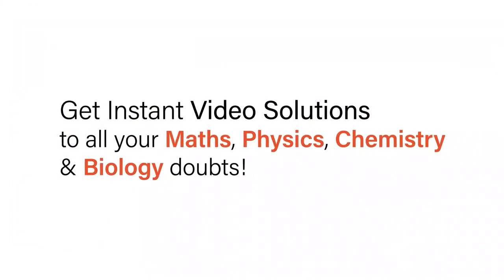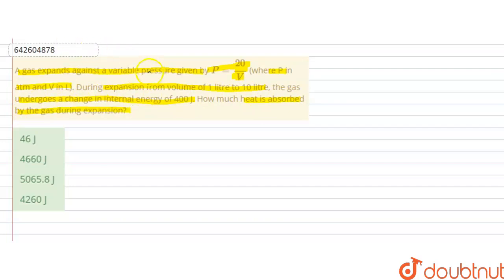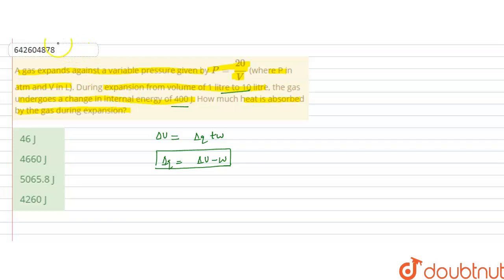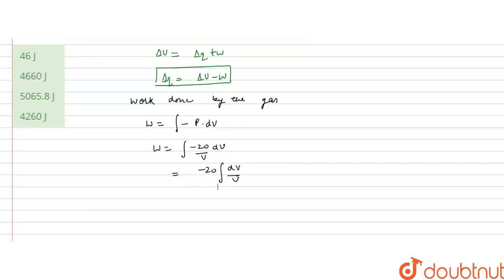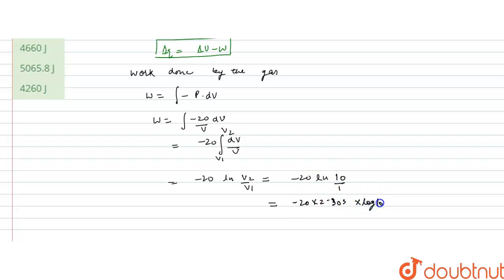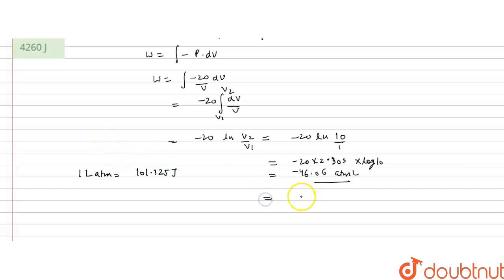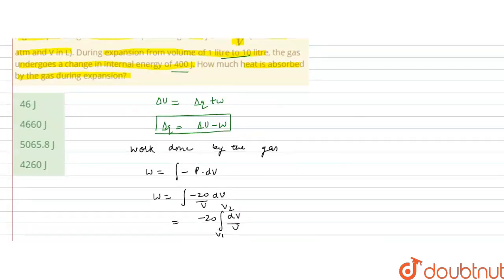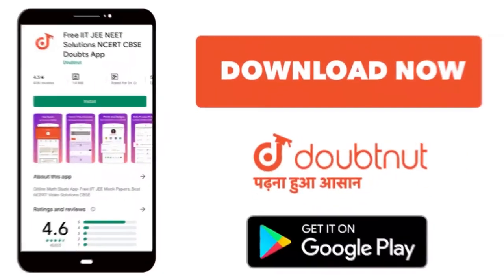A gas expands against a variable pressure given by P = (20)/(V) (where P in atm and V in L). Dur...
A gas expands against a variable pressure given by P = (20)/(V) (where P in atm and V in L). During expansion from volume of 1 litre to 10 litre, the gas undergoes a change in internal energy of 400 J. How much heat is absorbed by the gas during expansion?
Class: 11
Subject: CHEMISTRY
Chapter: THERMODYNAMICS
Board:IIT JEE

👉 Have Any Query? Ask Us.